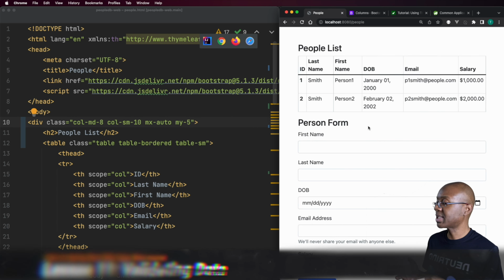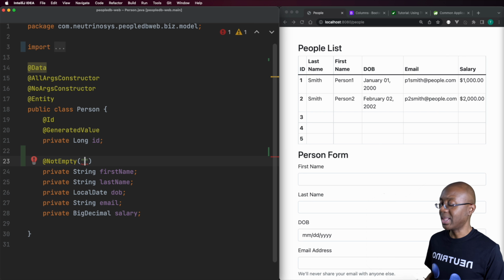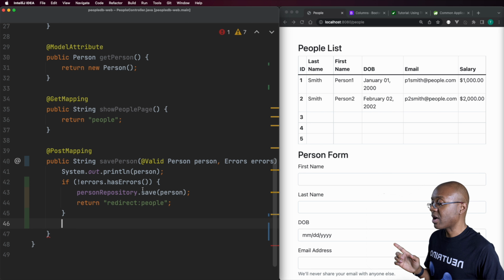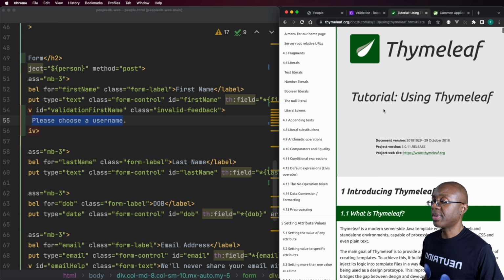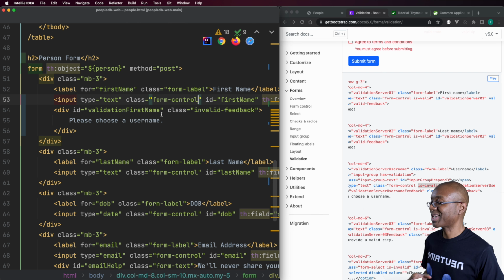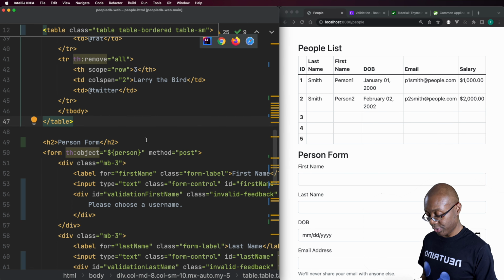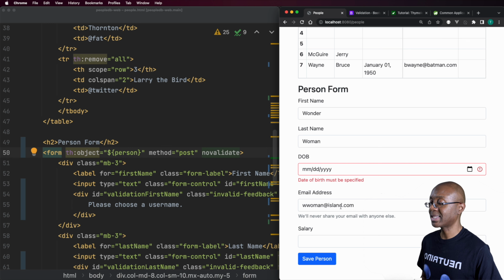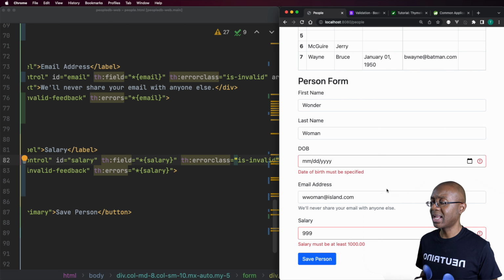11 - Complete Spring Boot Web App Mini-Course - Validating Data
In this lesson, we'll use Bootstrap 5 & Spring/Hibernate's validation framework support to validate various fields are entered appropriately and provide formatted feedback when it is not.